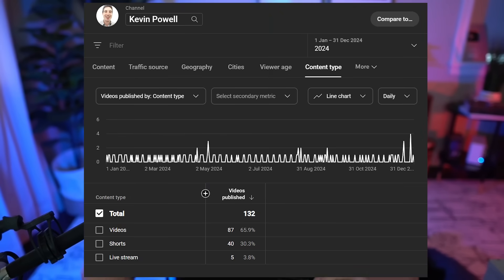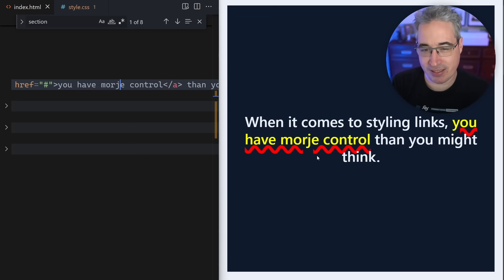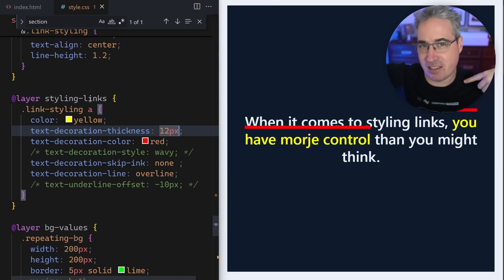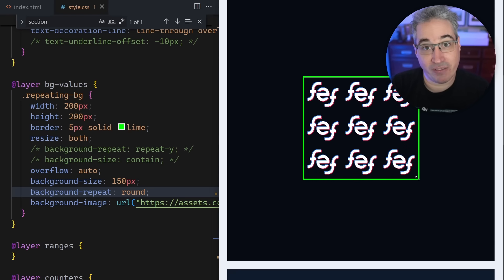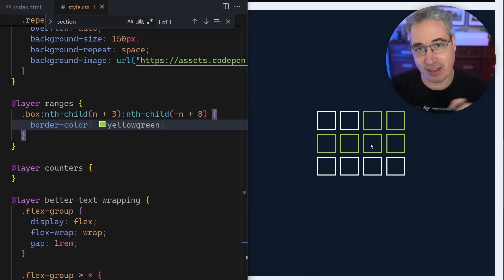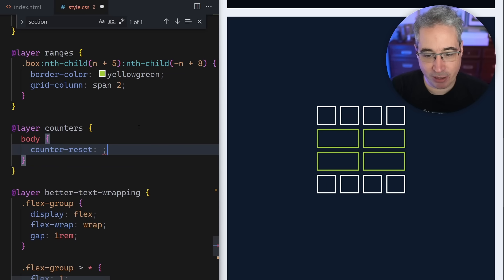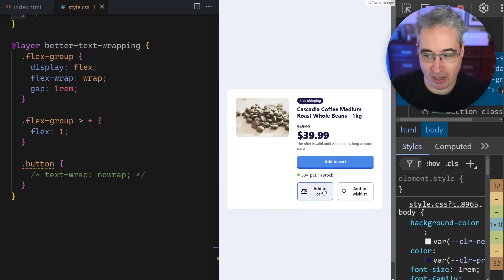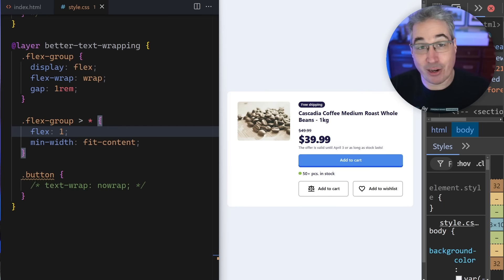My best CSS tips from 2024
Looking to improve your CSS? I’ve got free and premium courses

⌚ Timestamps
00:00 - Introduction
00:29 - styling links
05:31 - background-repeat round and space
08:10 - front-end friend
08:20 - Selecting ranges of content and counting elements
11:25 - Counters
13:45 - min-width: fit-content